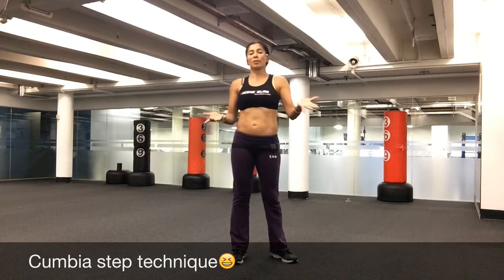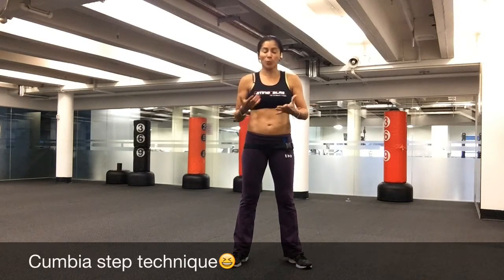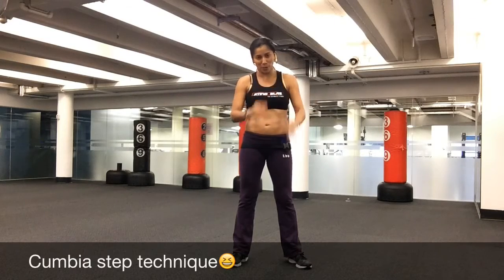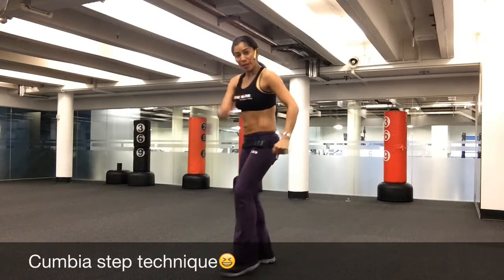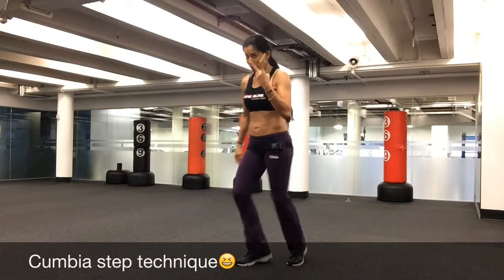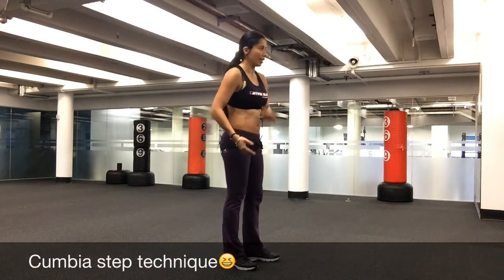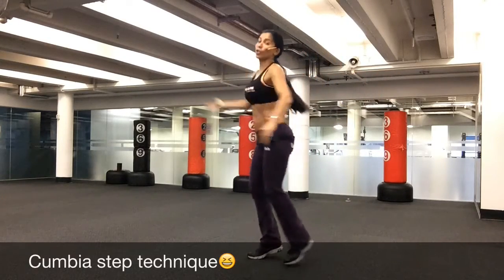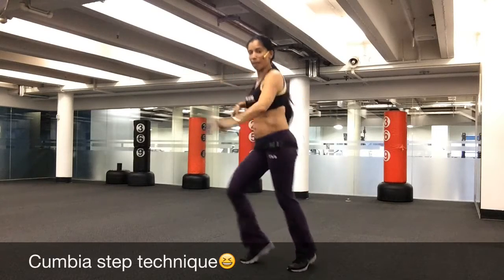Cumbia Technique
Here guys im showing you the cumbia step.
we use this step lots so now no more excuses
hope to see you in class